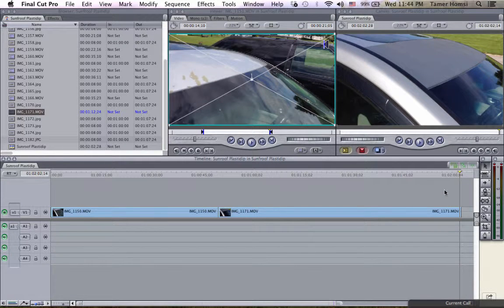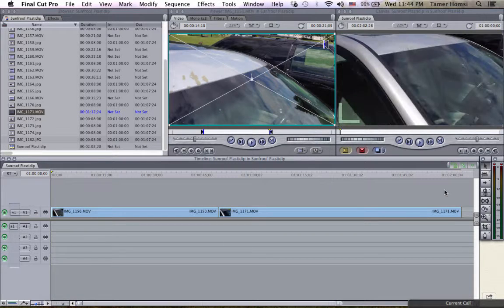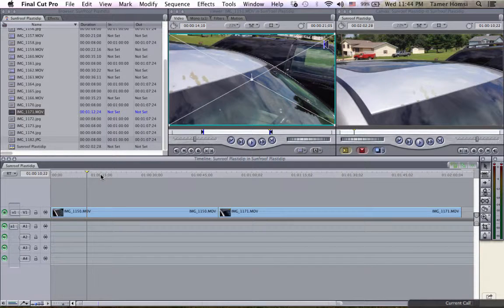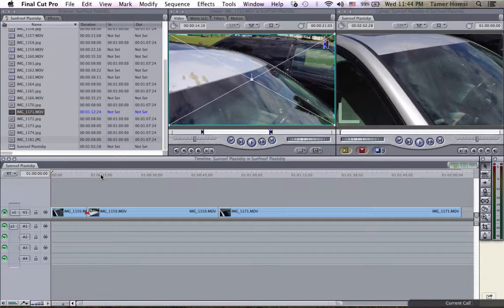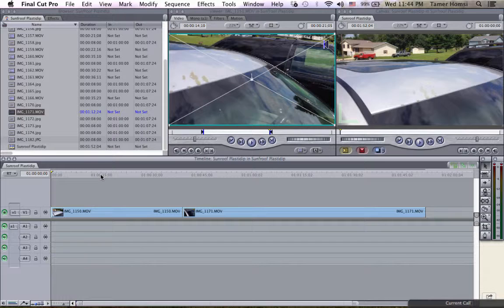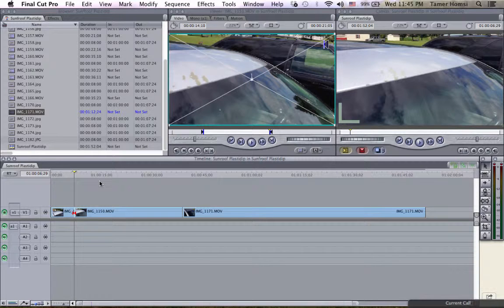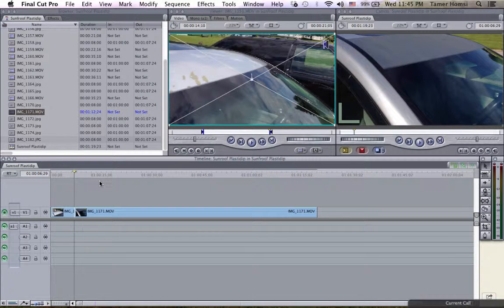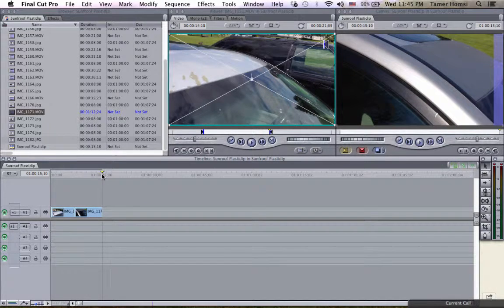3 MUST KNOW COMMANDS FOR FCP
Use Add Edit, Mark Clip and Ripple Delete to make life easy while sorting trough your footage.

Replace commands for better work flow.
Example:
V = Add Edit
C= Mark Clip
X= Ripple Delete